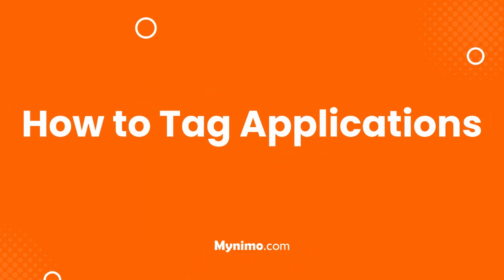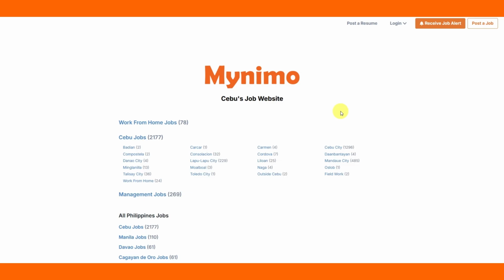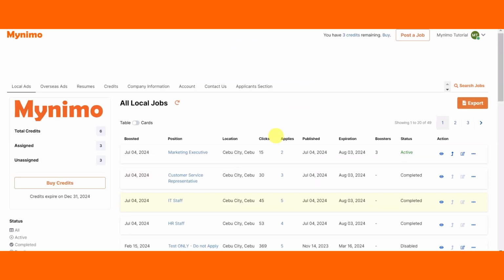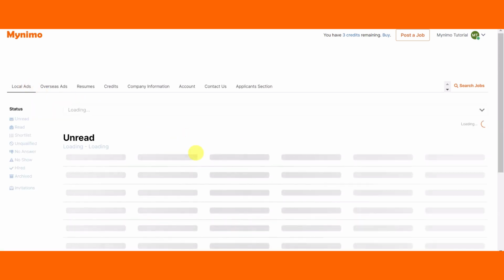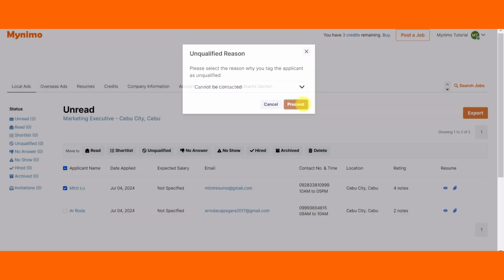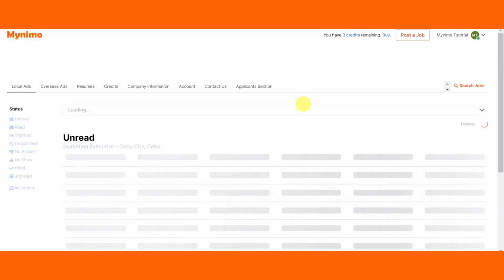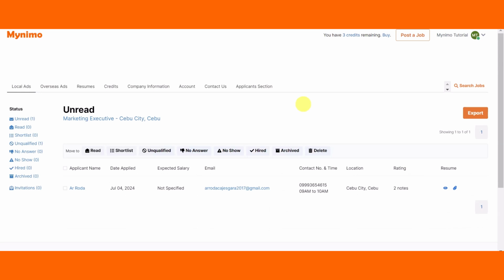Mynimo Tutorial 2025: How to Tag Applications